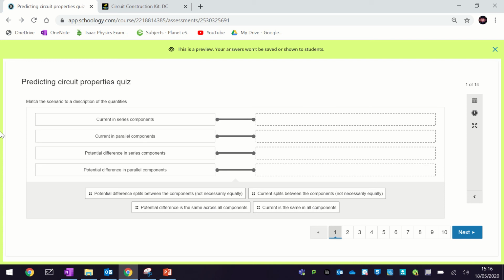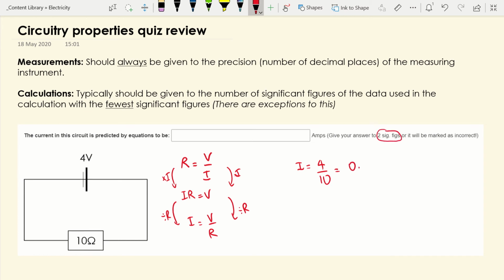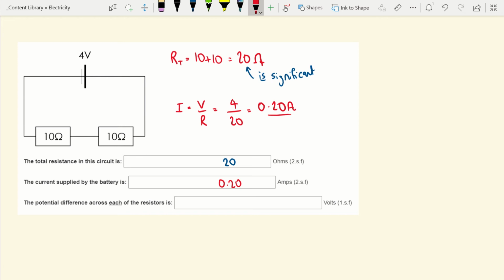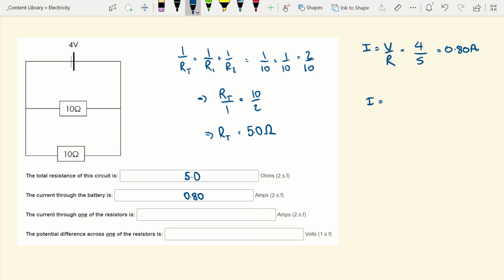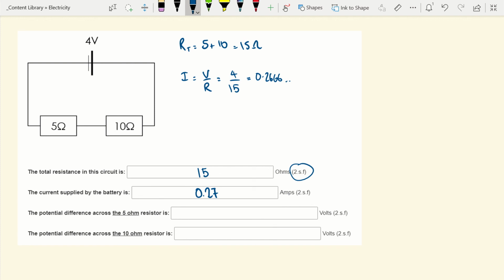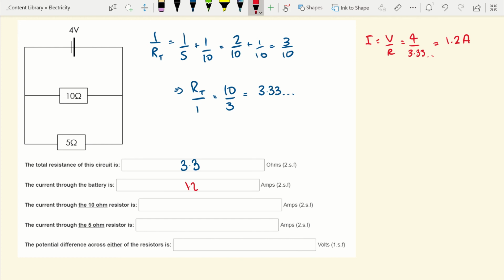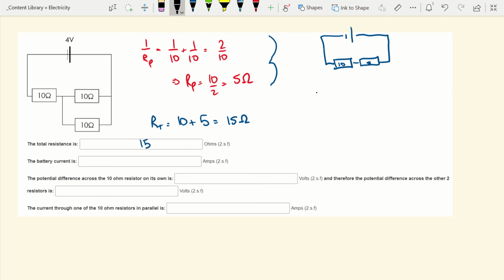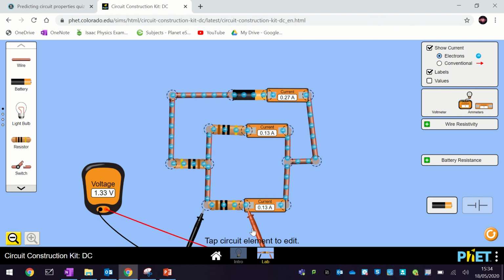GCSE Physics: Calculating Circuitry Properties Quiz Review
A video showing how to calculate different quantities in a circuit by making use of V = IR and the resistor combination equations